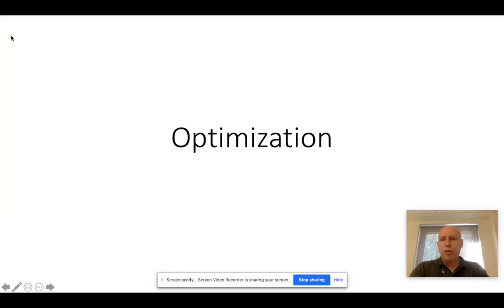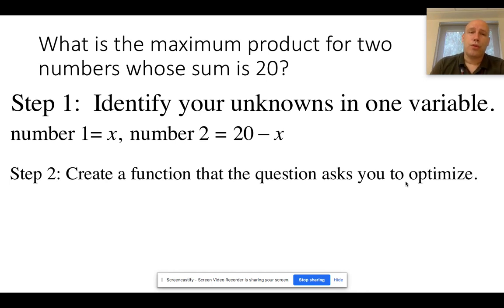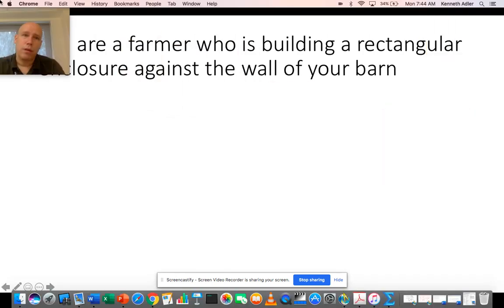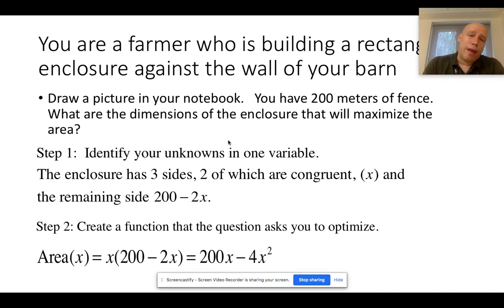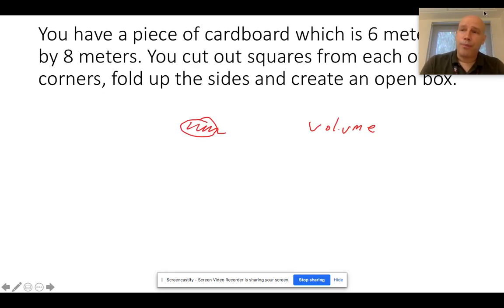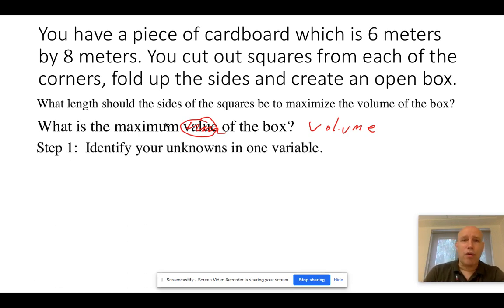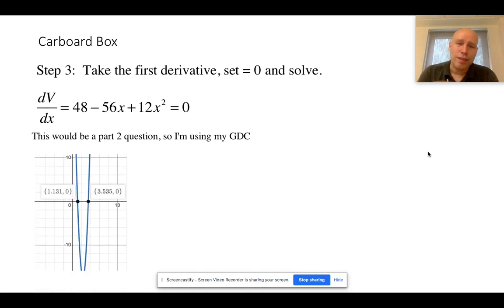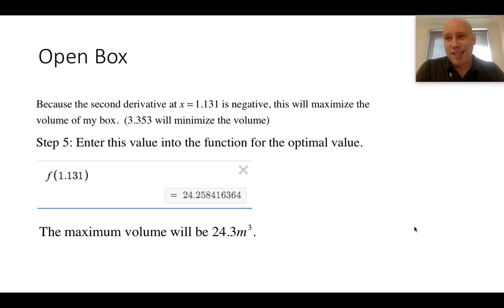adler 16I optimization